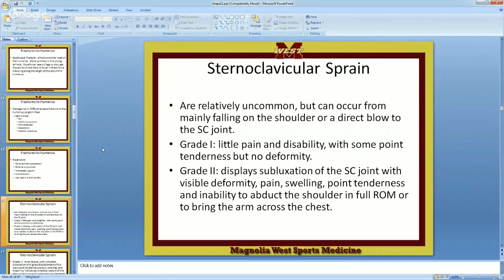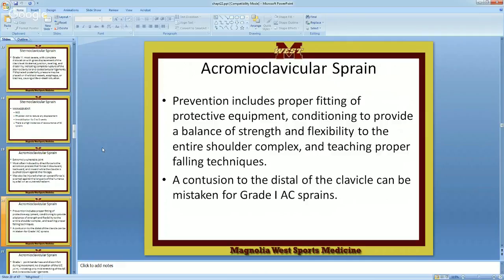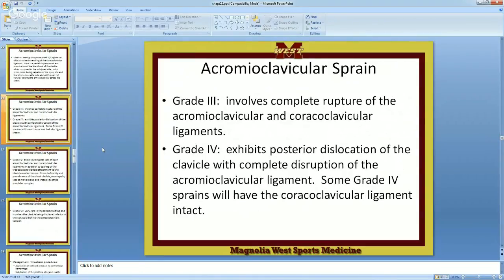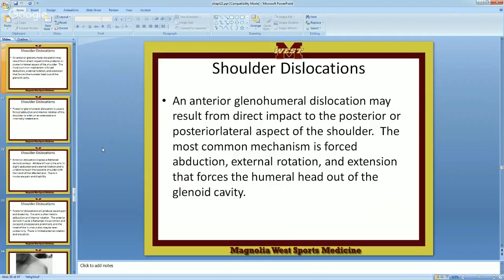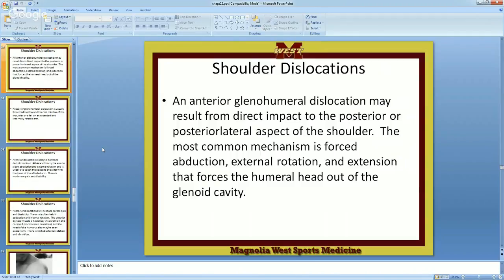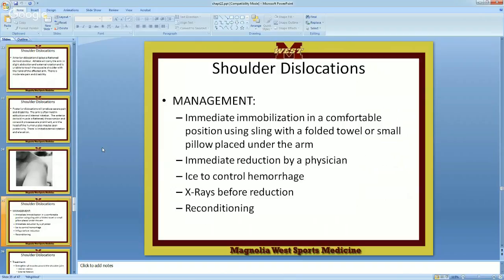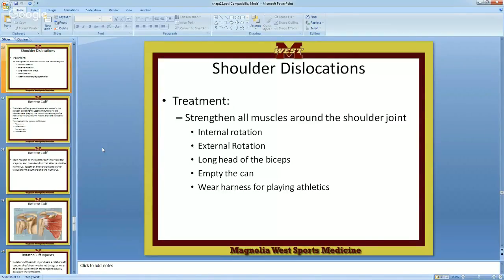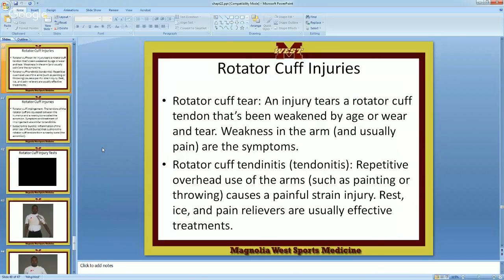CH 22 - Shoulder - 2